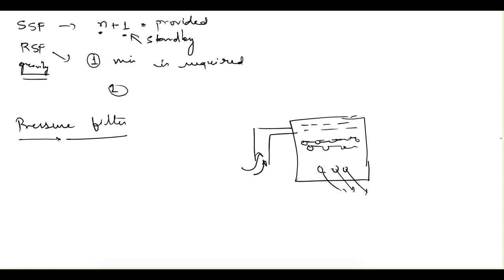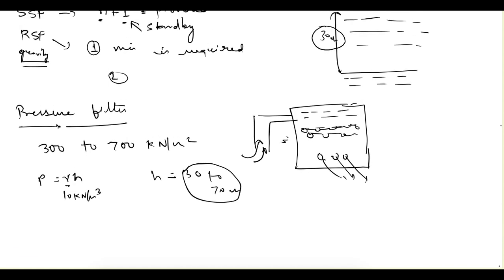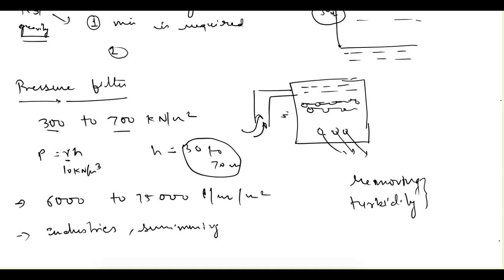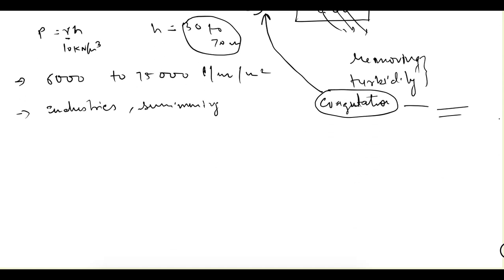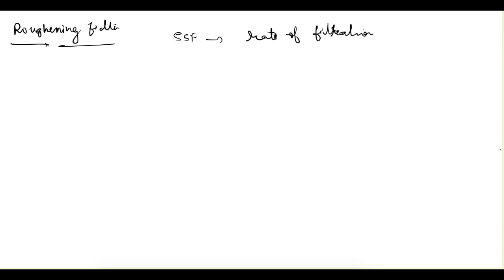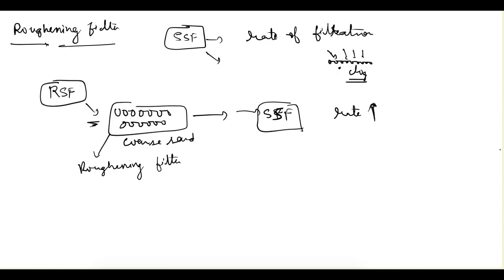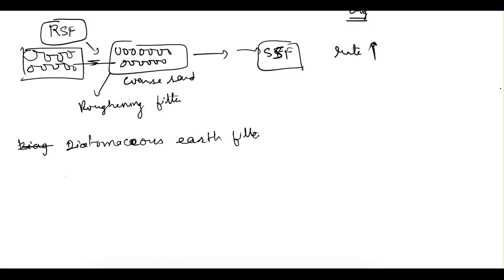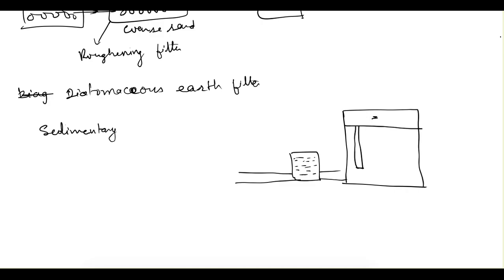Pressure & Roughening Filter | Environmental Engineering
Have covered some important points related to Pressure Filter, Roughening Filter and Diatomaceous Earth Filter.